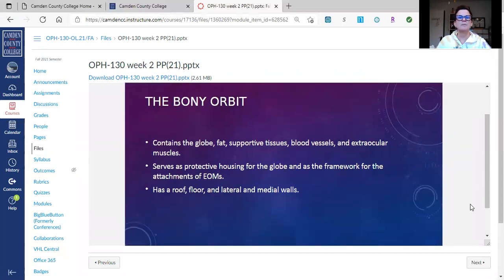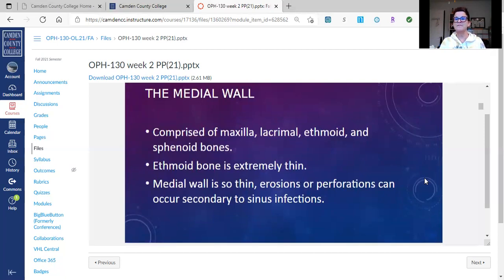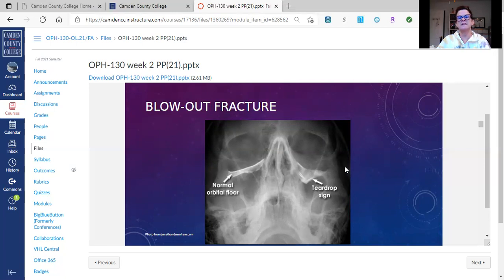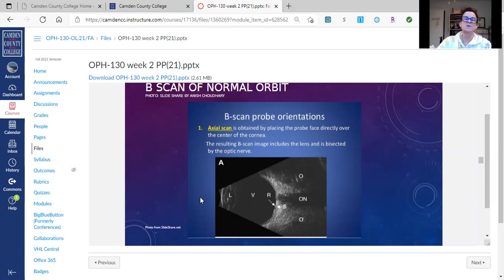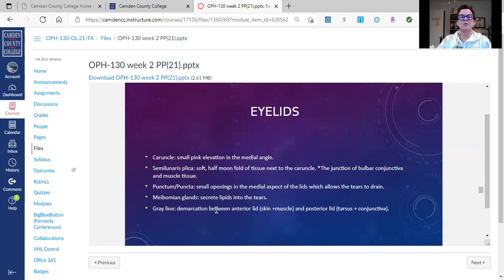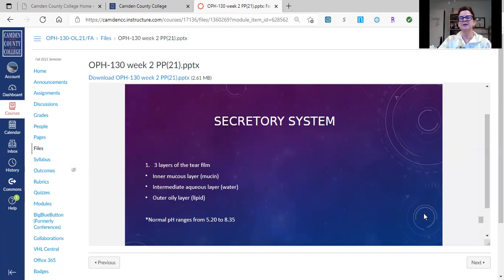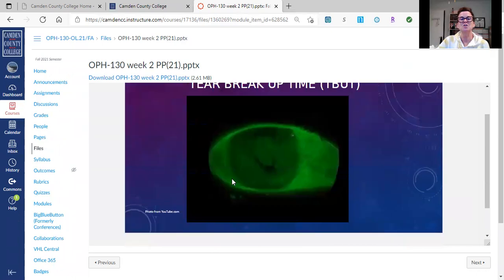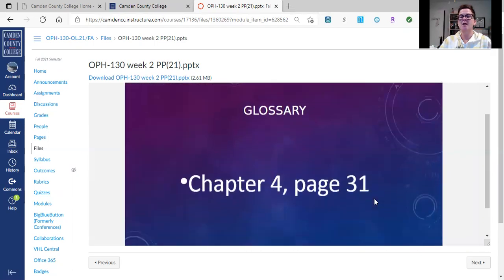Ocular Adnexa: The Bony Orbit, Eyebrows, Eyelids, and Lacrimal System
In this video, I talk about the bones of the orbit that comprise the roof, floor, lateral wall, and medial wall.  I also explain the important functions of the eyelids and lacrimal system, including the layers of the tear film and where those layers are produced.